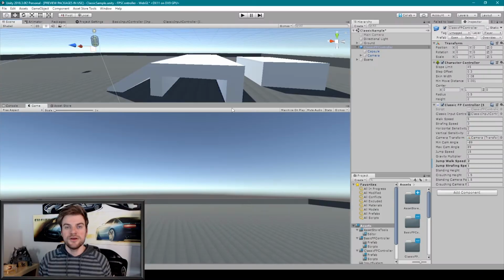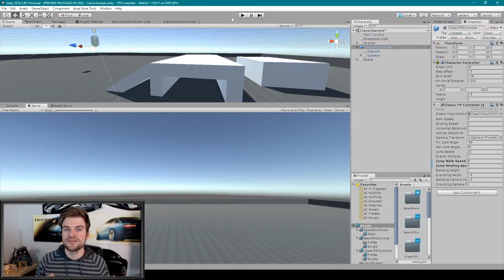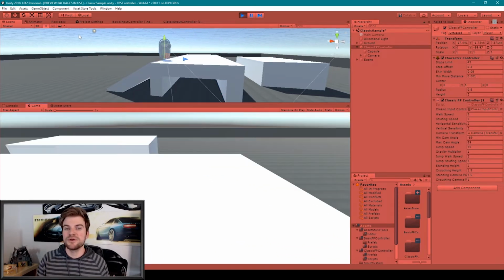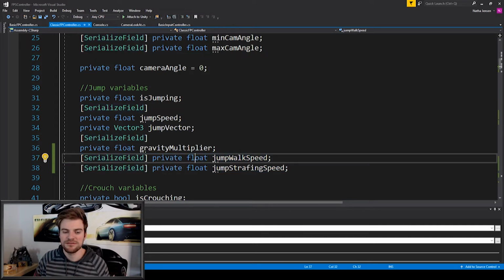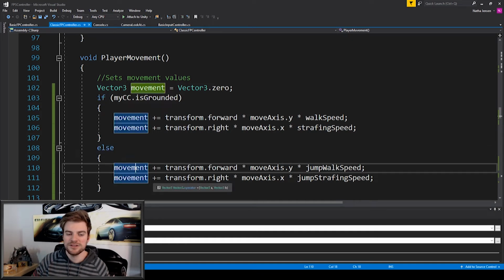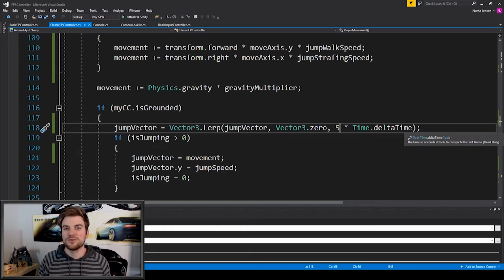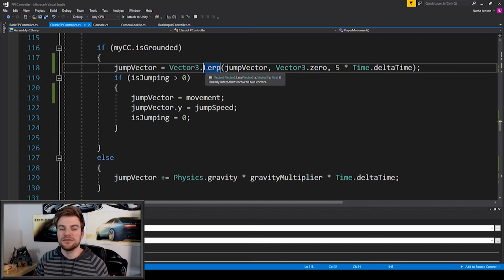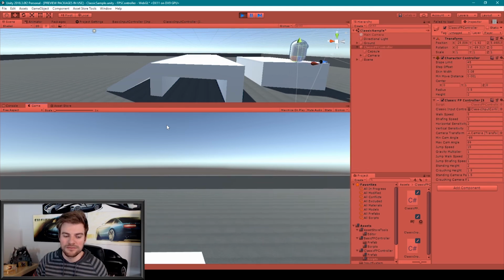Unity New Input System Tutorial - Making a First-Person Controller - More Jump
For this lesson, we will be updating the jump mechanic for our classic First-Person Controller. This tutorial will help you learn how to use the New Input System in Unity. We will improve our jump mechanic by making it so that the player will continue traveling in the same direction they are traveling while they are in the air.

The first thing we will need to do is open up our First person controller script. In this script, we will need to add two new variables for the movement speed of the player while they are in the air. We will then go down to the player movement function. In this function, we will need to add an if statement checking to see if the character controller is grounded. We will add this if statement around where we are adding the player's WASD input to the movement variable. After this, we can copy this if statement and paste it below. We will then change the second if statement to an else statement. We will need to change the multiplier from walk speed and strafing speed to the new variable we created. Next, we will scroll down to the other if statement where we check to see if the character controller is grounded. Right inside this if statement we will add a line of code where we will lerp the jump vector to zero. This will make it so our player will somewhat slide to a stop instead of stopping immediately. The last thing that we need to do is set the jump vector variable equal to the movement variable right inside where we are checking to see if isJumping is greater than zero. After this, we can save this script and go back to Unity.

Back in Unity we only need to set the two new variables we created in the inspector. We can then test our project. If you followed along with the video, you should have a better working jump mechanic for your classic first person controller.